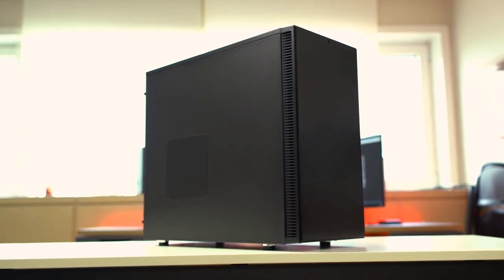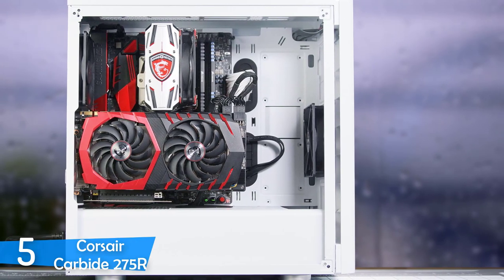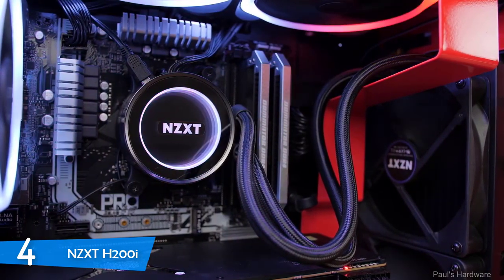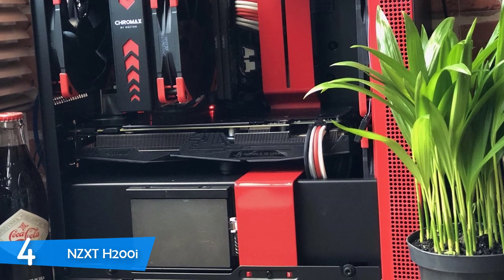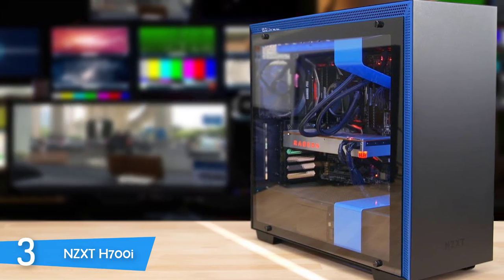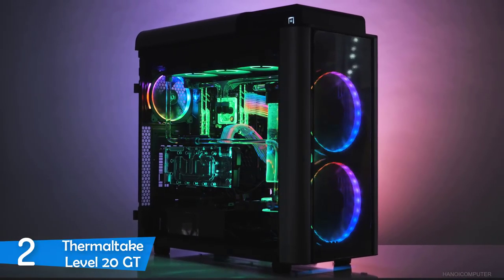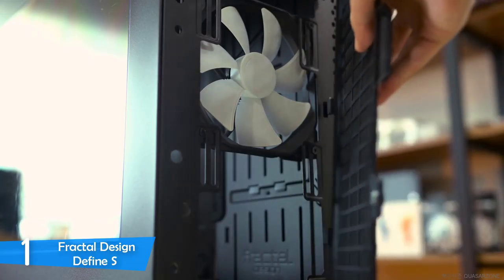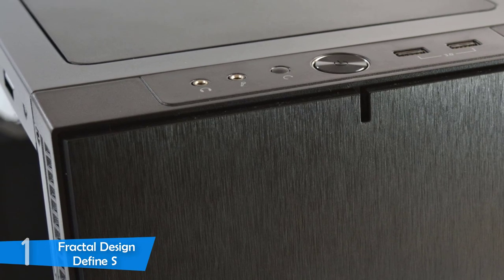Best PC Cases in 2019 - Computer Cases With Great Airflow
► Links to the best pc cases we listed in this video:

► 5. Corsair Carbide 275R
► 4. NZXT H200i
► 3. NZXT H700i
► 2. Thermaltake Level 20 GT
► 1. Fractal Design Define S
►UK Links◄
► 4. NZXT H200i
► 3. NZXT H700i
►CA Links◄
► 4. NZXT H200i
► 3. NZXT H700i - N/A
► 2. Thermaltake Level 20 GT - N/A
►GER & EU Links◄
► 4. NZXT H200i
► 3. NZXT H700i

In this video, we listed the best pc cases for gaming & normal use in 2019. I made this list based on my personal opinion and i tried to list them based on their price, quality, durability and more.